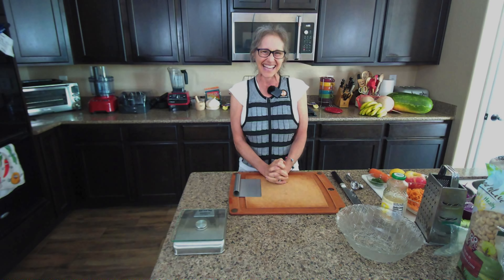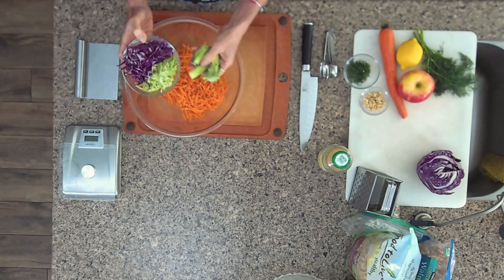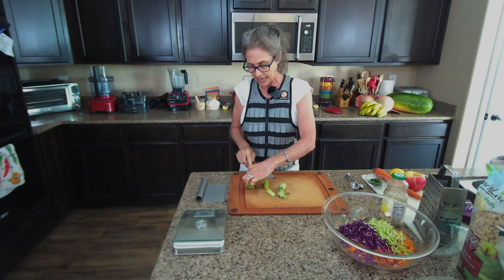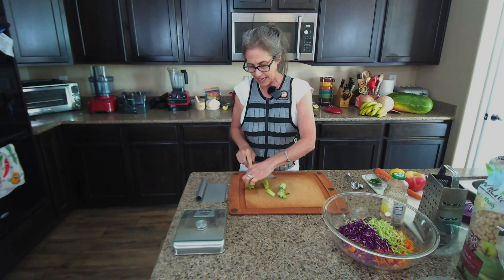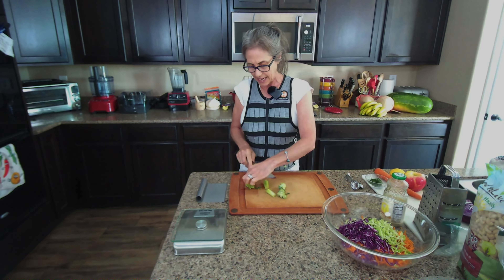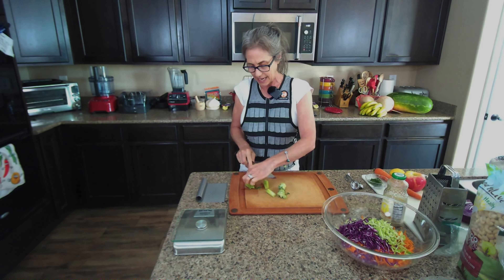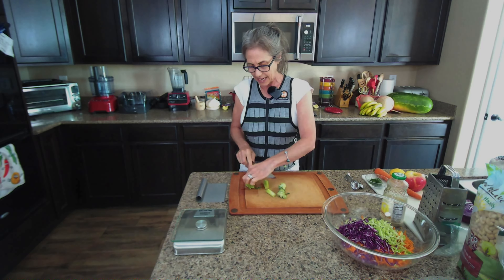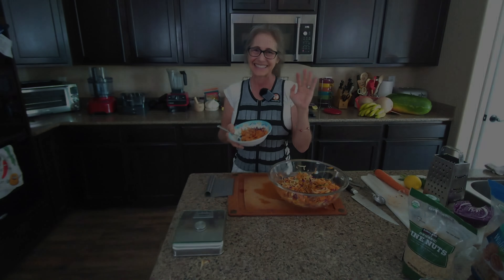Simple Summer Slaw 🥗 Quick, Easy, and Delicious!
Get ready for a refreshing and delicious summer treat with my Simple Summer Slaw! This quick and easy recipe features a colorful mix of shredded carrots, purple cabbage, broccoli stems, and apple with the addition of dill, lemon juice, and pine nuts. It's the perfect meal, snack, or side dish for any meal and is bursting with vibrant flavors and wholesome goodness.

This slaw is not only tasty but also incredibly healthy. It's whole food, plant-based, gluten-free, and contains no added salt, oil, sugar, or other processed ingredients. Join me as I show you how to prepare this nutritious dish that will surely become a favorite in your kitchen.

CHAPTERS
00:00 Introduction
01:27 Start with Carrots
02:29 Add Cabbage and Broccoli
04:21 Shred the Apple
08:58 Toss the Base Ingredients
09:29 Add a Few More Ingredients
11:51 Plate and Taste the Simple Summer Slaw

THE RECIPE
• 7 oz Shredded Carrots
• 2 oz Shredded Broccoli Stems
• 3 oz Shredded Purple Cabbage
• 9 oz Shredded Apple
• 2 tbsp Lemon Juice
• 1 tbsp Fresh Dill
• 1 tbsp Pine Nuts

PRODUCTS USED IN THIS VIDEO
▶︎ Box Grater
▶︎ Digital Kitchen Scale by Cuisinart
▶︎ My Favorite Scraper
▶︎ My Cutting Board by Epicurian
▶︎ Kirkland Pine Nuts
▶︎ Food to Live Cashews
▶︎ Kirkland Walnuts
▶︎ My Weighted Vest by Hyperwear

I read them all and they mean a lot to me!

The views, remarks, and viewpoints expressed are solely my own and do not represent any company or organization that might be mentioned or associated with this channel.

Any suggestions, recommendations, or guidance offered should not replace or substitute for a licensed healthcare professional or physician's advice, diagnosis, or treatment. Before making any significant changes to your diet, or lifestyle, or engaging in any new activities that deviate from your usual routine or your physician's recommendations, it is imperative that you consult with your trusted medical professional. Your healthcare provider can assess your health condition, medical history, and specific needs to ensure that any modifications or new activities are safe and suitable for you. Reliance on any information provided in this content is solely at your own risk, and neither the content creator nor any associated parties shall be liable for any direct or indirect consequences resulting from your actions or decisions made in response to this information. Always prioritize your health and well-being by seeking the counsel of a qualified medical expert.